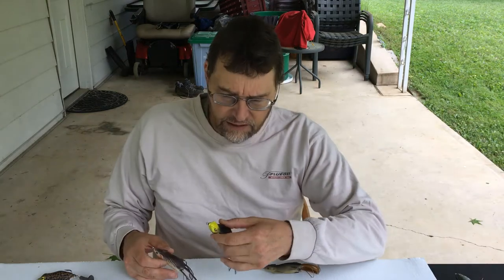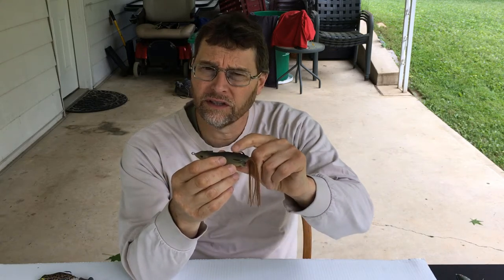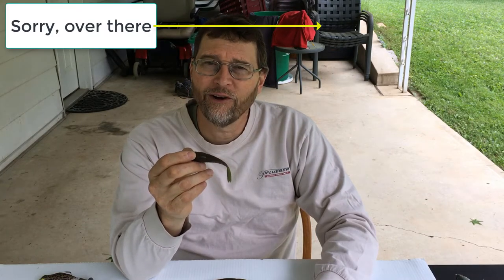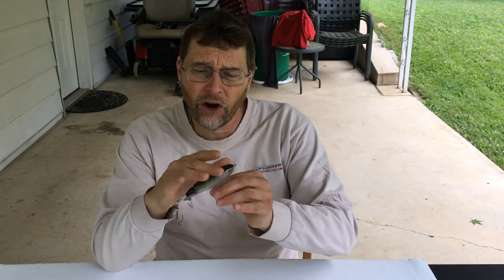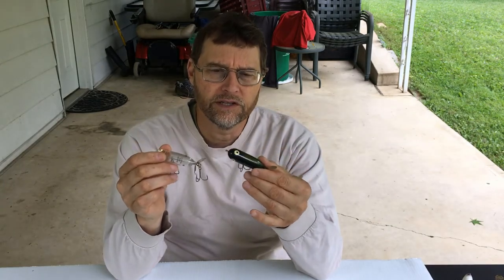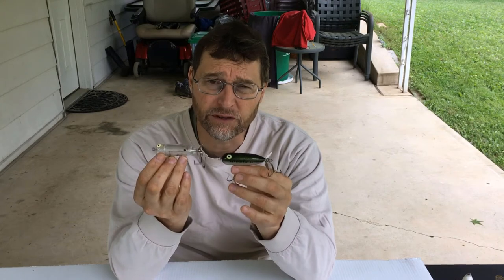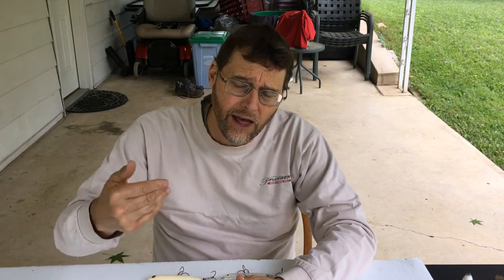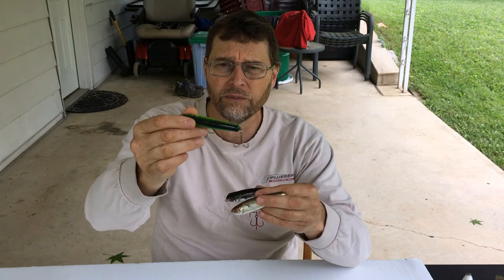Topwaters You Should Be Fishing This Year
It's topwater time! In this video I share some of my favorite topwaters to throw right now thru fall. The video also has some awesome topwater smashes!

Thanks,

Den